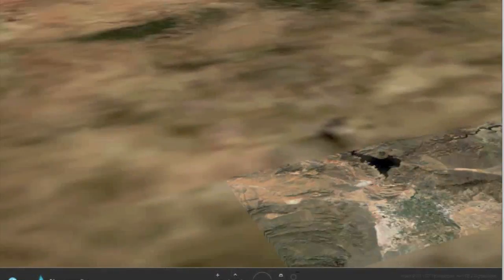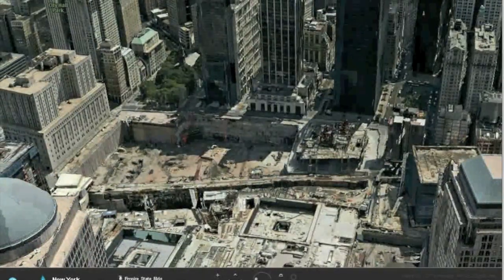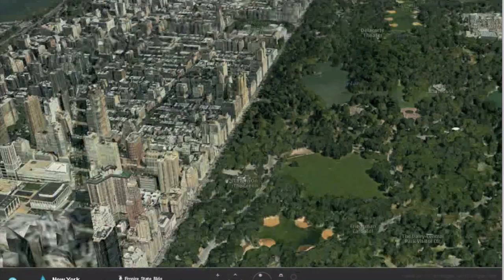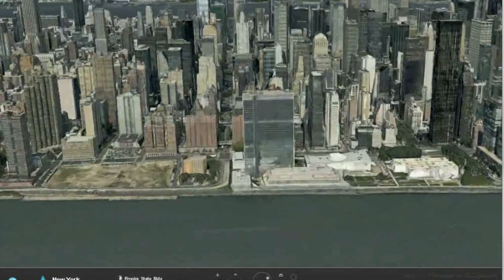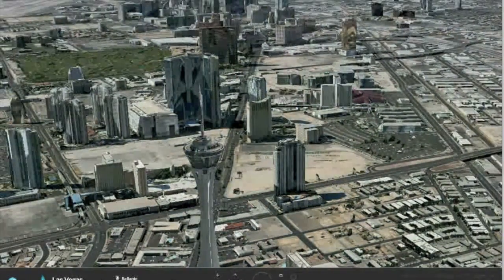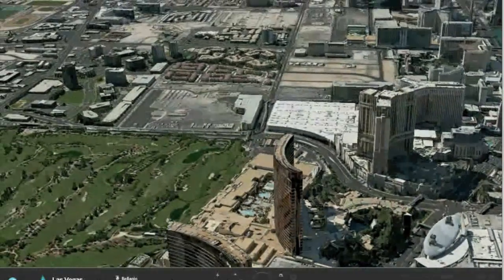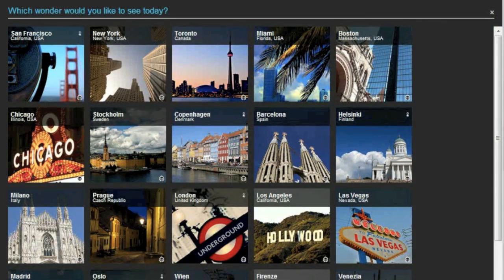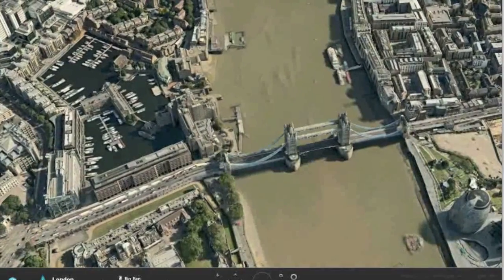Virtual Sightseeing (1 of 2) in Nokia's Ovi 3D maps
If you are my subscriber, you probably know one of the themes of this channel is things that amaze me.  This clip fits right in because I am extremely impressed by this 3D maps service from Nokia. None is intended though.

. Check the system requirements first, the plug-in requires certain 3D graphic capabilities on your computer.

I think one of the main differentiators is how they simply flew an airplane over the cities, captured the 3D data with HD cameras and LiDAR scanners, then the software analyzed the data to generate a 3D model of the entire cities automatically.

In comparison, Google Earth 6.0 recently also supports 3D building overlay on the satellite views. But it requires some human operators to painstakingly create a 3D model for each building. Hence only selected attractions are presented in 3D on Google Earth. This, on the other hand, presents everything in sight in a 3D model. To be fair, the Google Earth's 3D model of the entire Forbidden City in Beijing, China is quite impressive. But months of modeling by hand at Google probably can be replaced by a 5 minutes scan done by Nokia. I think Nokia holds the future of 3D mapping technologies.

I don't think the 3D maps can run on Nokia mobile devices yet, but I bet someday they will.  The Ovi 2D maps service is designed for Nokia mobile phones, I am glad that they spun off this 3D service just to showcase what they can do. The beta version covers only 20 cities and there is no search, bookmark nor street maps overlay features yet.  I cannot wait to see more cities to be covered by this service. UPDATE: as of Jun 2012, search is available to find an address in the 3D maps. Though not many cities were added to the sightseeing list, some landmarks are added, e.g. Stanford University & Googleplex campus (e.g. ) are available. It does not hurt to try searching your favorite location.

to compare to Google Earth.

This screen capture of this video was done using Microsoft Expression Encode 4 Screen Capture software.

for a history of Nokia's maps.